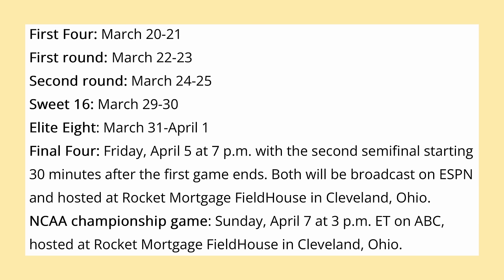Everything you need to know about the Women's NCAA Tournament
"Join us as we delve into the heart of March Madness with our comprehensive NCAA Tournament guide! 🏀 From key dates and match-ups to answering your burning questions, we've got you covered. Learn about the First Four showdowns, host sites, rest periods for players, and meet the dedicated selection committee shaping women's college basketball. Whether you're a die-hard fan or a newcomer to the excitement, this video provides all the essential insights to enhance your tournament experience. Let's make this March Madness unforgettable together.

Quita Loves Sports is a women's basketball commentary channel primarily focused on women's college basketball commentary and WNBA commentary. The goal is to share insights and information about the game that we love.